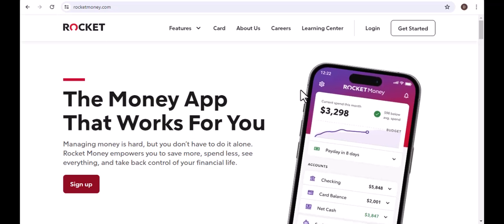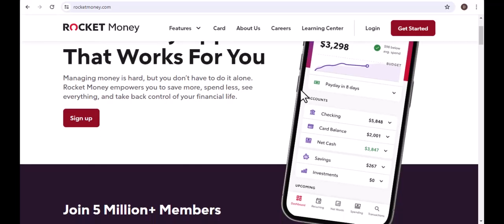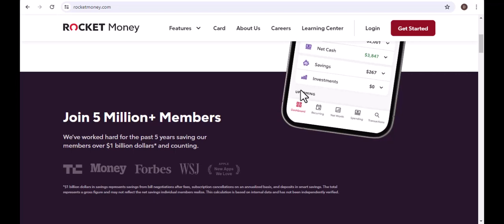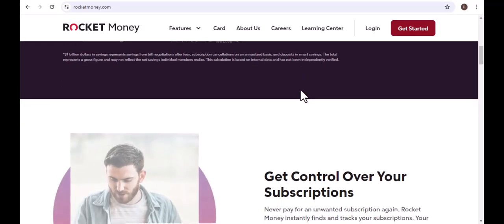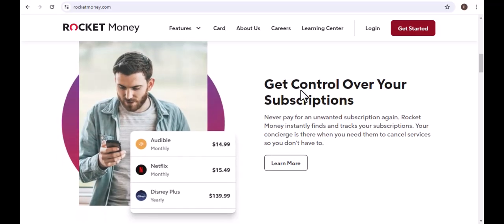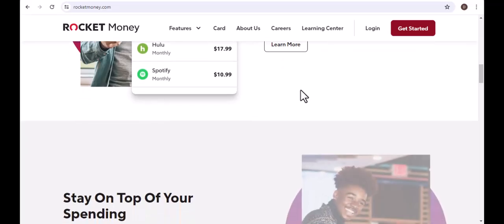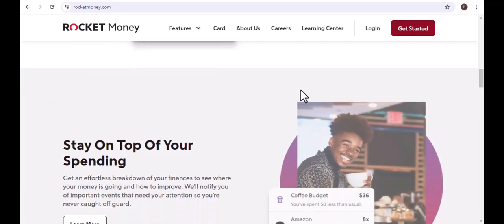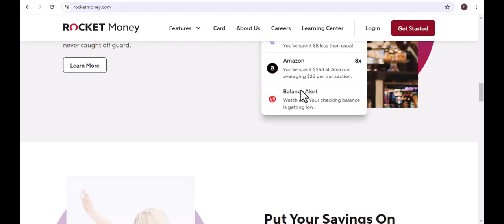How to link bank accounts in Rocket Money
In this video we talk about How to link bank accounts in Rocket Money

Tags:How to link bank accounts in Rocket Money